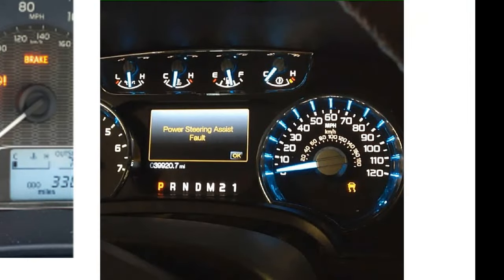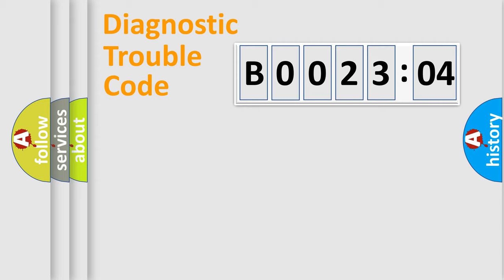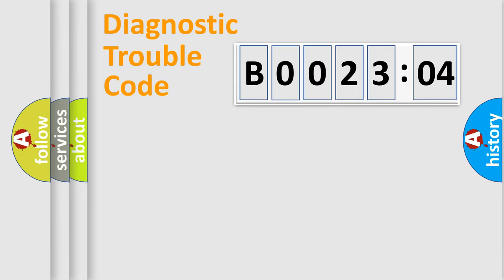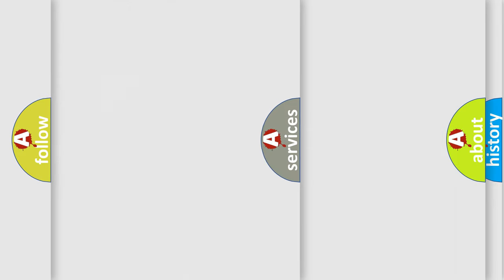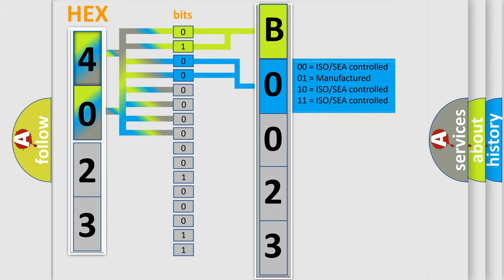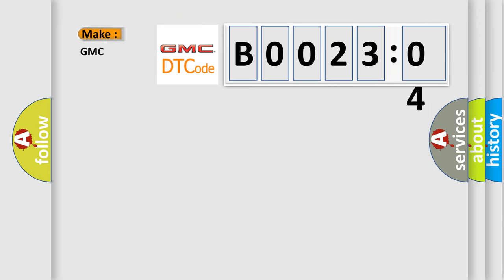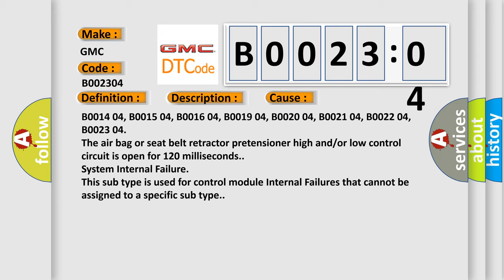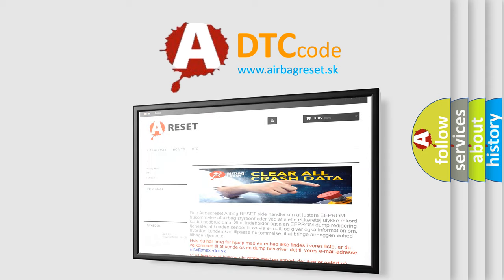DTC GMC B0023-04 Short Explanation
Contents:
0:21 Basic DTC analysis according to OBD2 protocol standard.
1:48 Insight into programming
2:58 A diagnostically understandable description of the Diagnostic Trouble Code
3:05 Basic error definition

Make:
GMC
Code:
B0023 04
Definition:
Right Roof Rail Air Bag Deployment Loop Open Circuit
Description:
Ignition voltage is between 9-16 V.